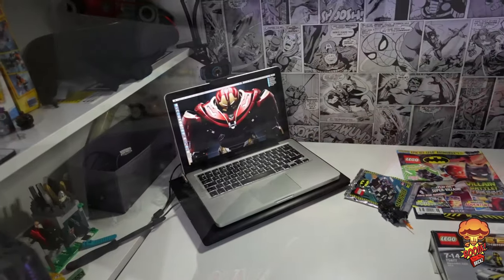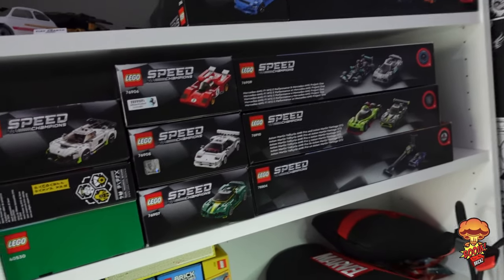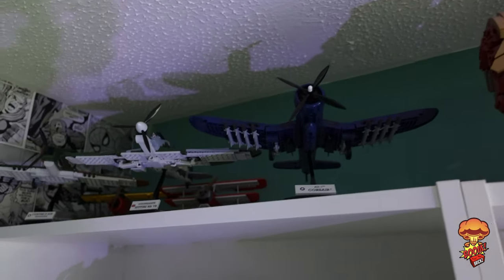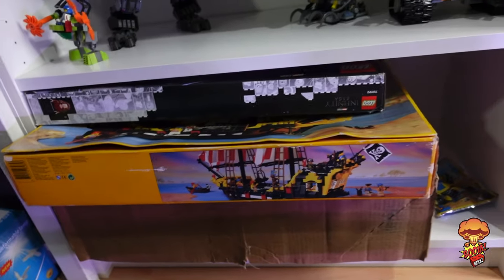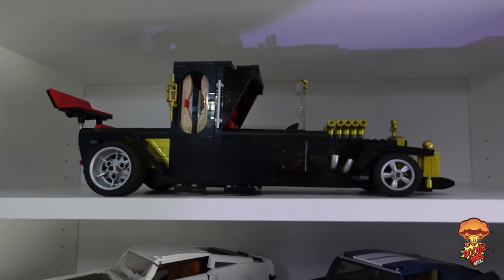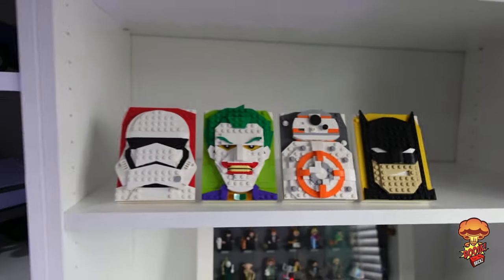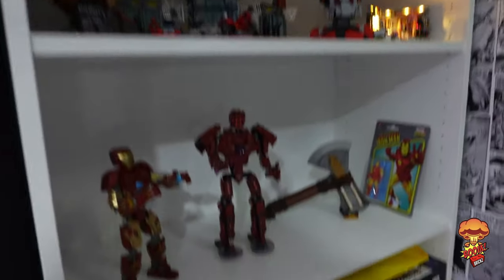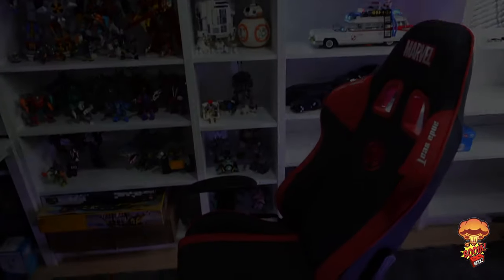LEGO Room Tour March 2022 - New Room!!!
I have a new LEGO Room and thought I would give you all a little tour, I have a lot more to add in the future and it will be ever changing. Hope you enjoy the tour, let me know what you think by dropping me a comment

0:00 Intro
0:33 Stream and build area
1:29 Back Log (part of)
2:31 Sets on display
5:04 The Munsters Koach
7:48 Favourite Area
8:34 New Chair
8:55 Thank you Outro

Support mine and CabbageFace Bricks LEGO Ideas project - The Munsters Koach

Support my Buildable Cuphead and Mugman LEGO Ideas project